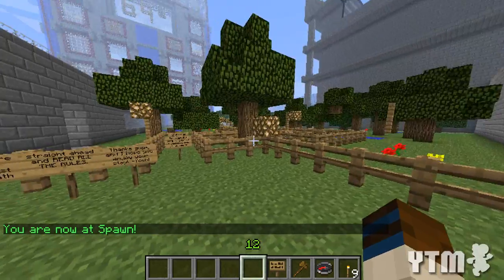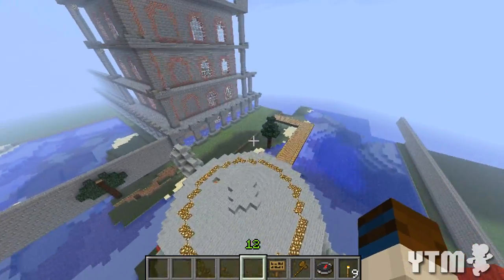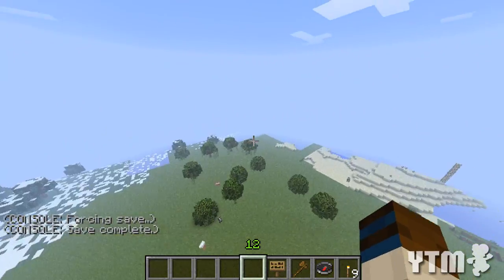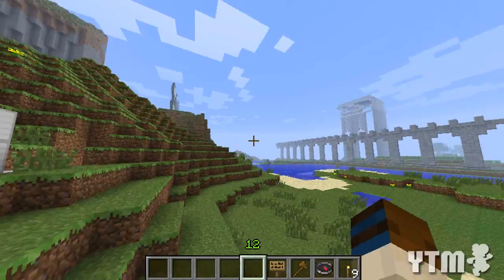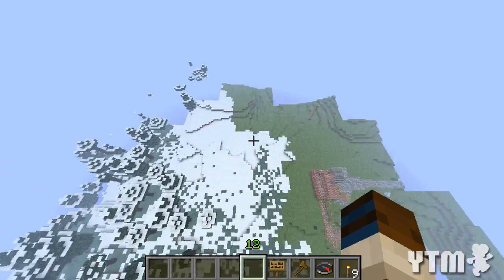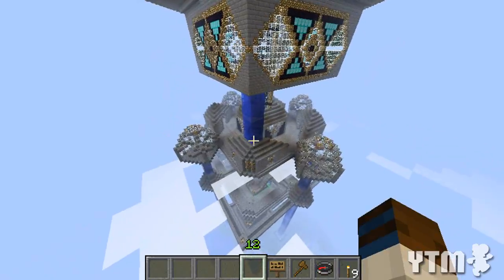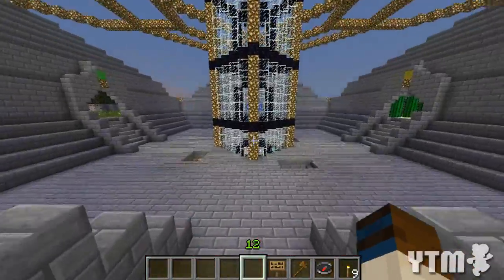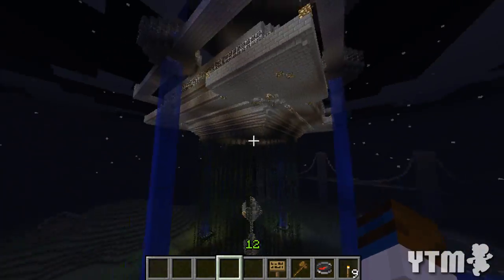Green Valley Adventures - Episode 7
Description: Finally returning to Green Valley, I show you a couple of AWESOME new builds this episode!